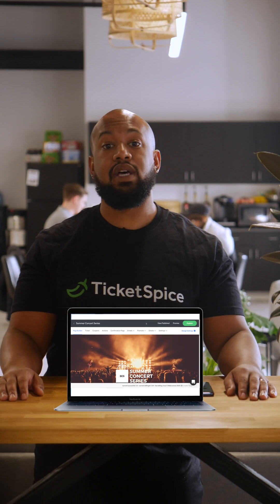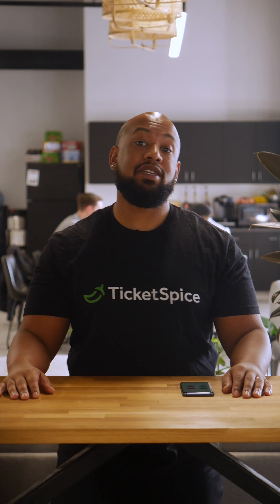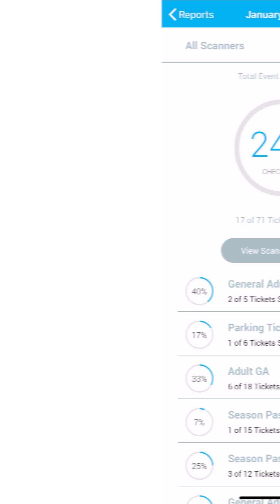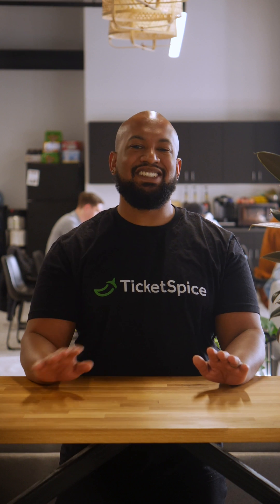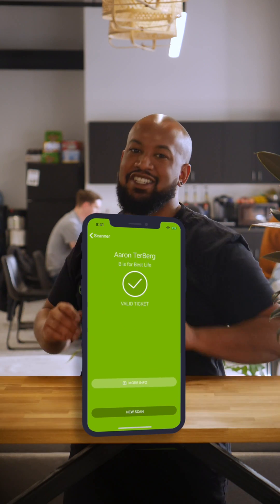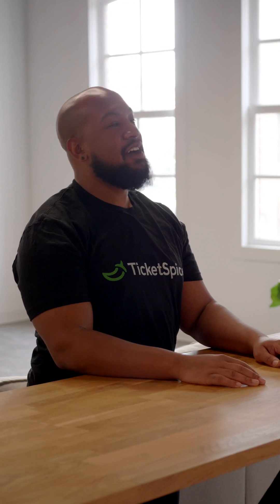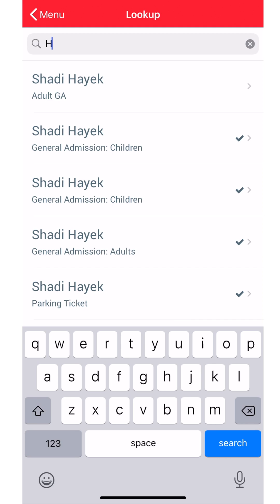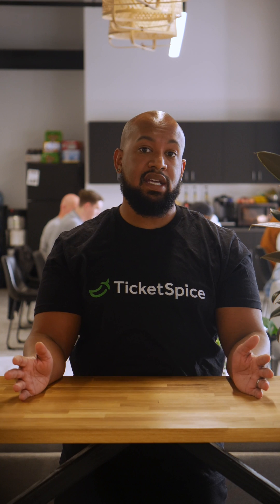How to use the Ticket Scanning App | TicketSpice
In this video, we'll show you step-by-step instructions on how to set up and use our TicketScanning app so that you can start checking in your customers at lightning speed on event day.

Ready to sell tickets online and host your most successful event ever?